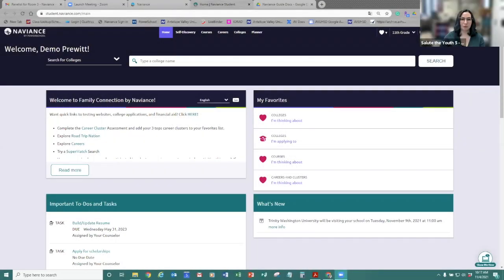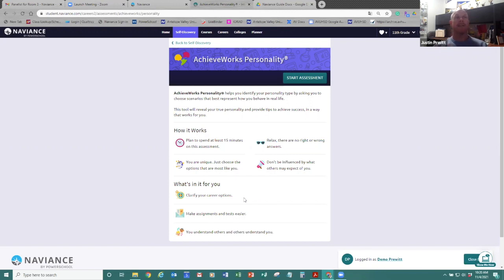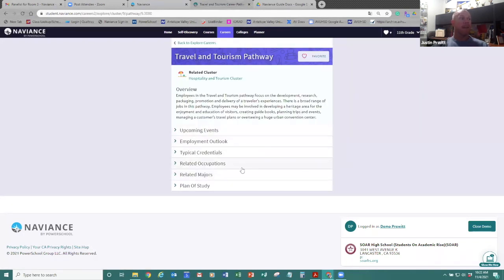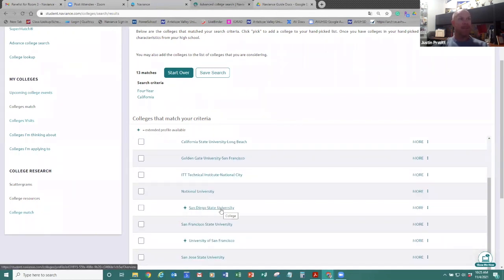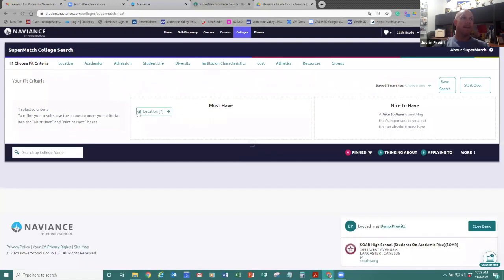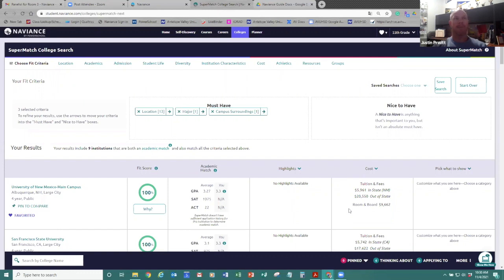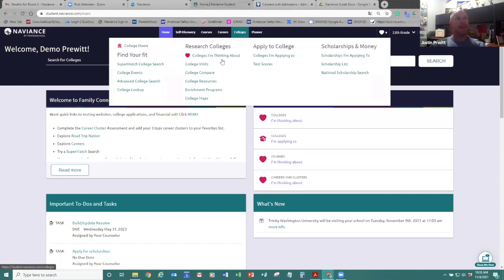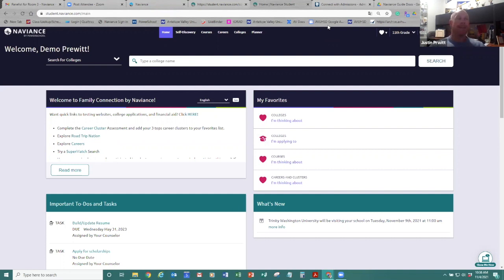Naviance Workshop - Session 2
Video of workshops from the virtual Salute to Youth. November 4, 2021